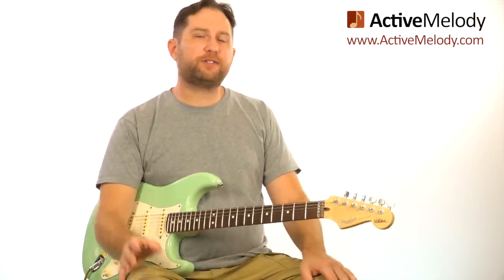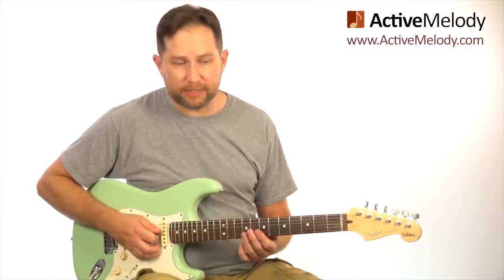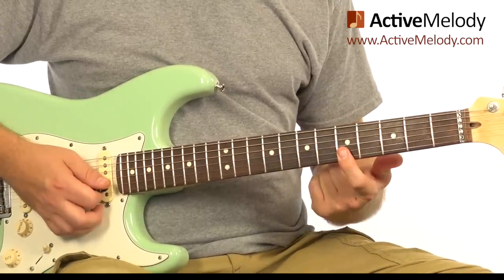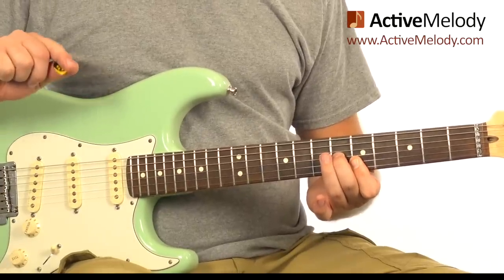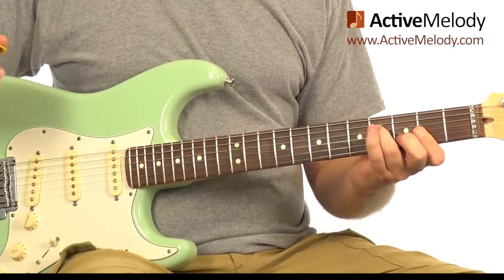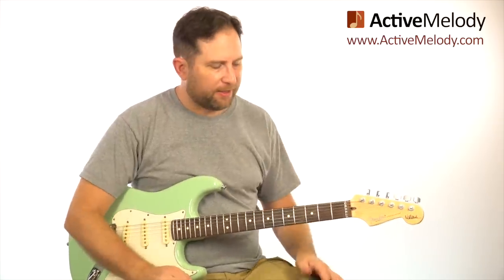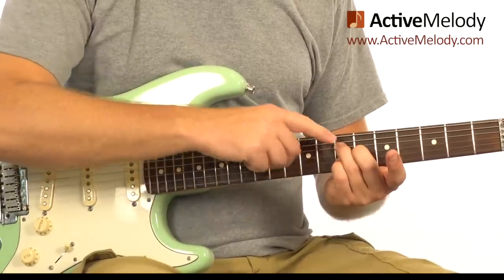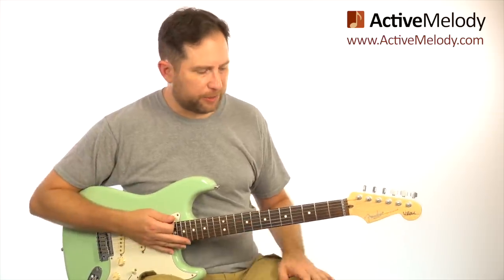Learn several classic country guitar licks in this slow (and easy) country guitar lesson - EP274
In this week's country guitar lesson, I'll show you how to play several slow and easy country rhythm fills and licks that you can play over a jam track. These licks are all transferable to any key.

If you'd like to view the Part 2 video, as well as download the tablature and the MP3 jam track for this lesson,